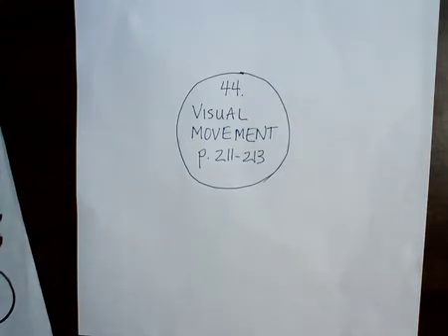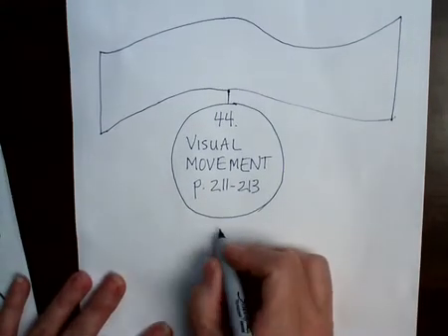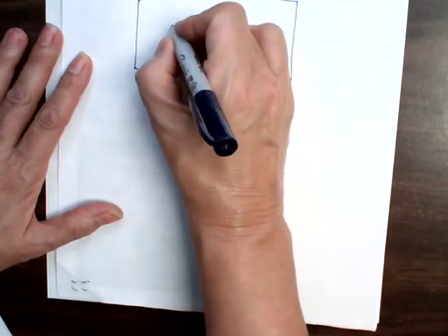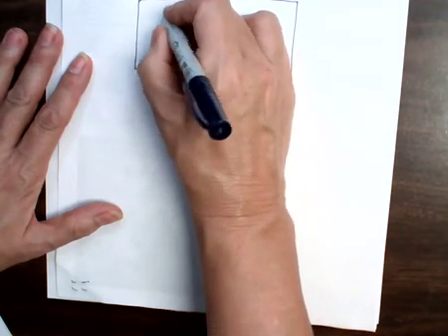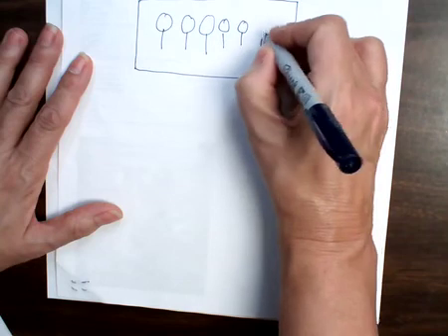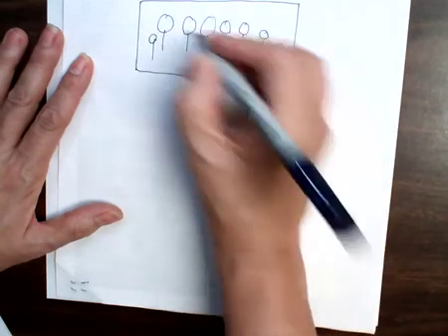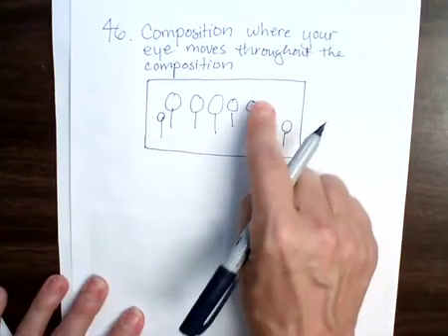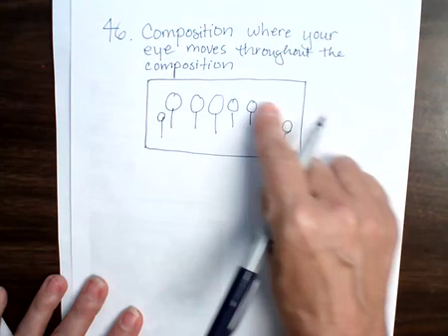44 45 46 VISUAL MOVEMENT iPhone